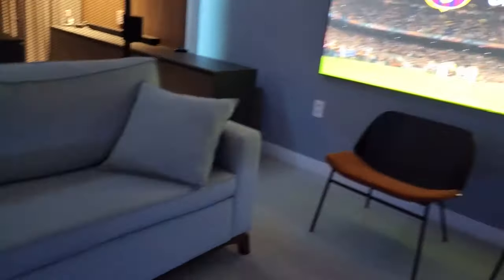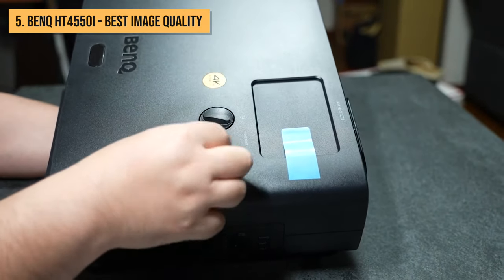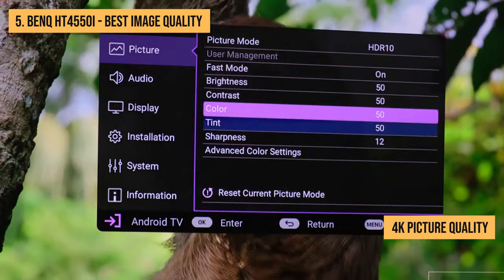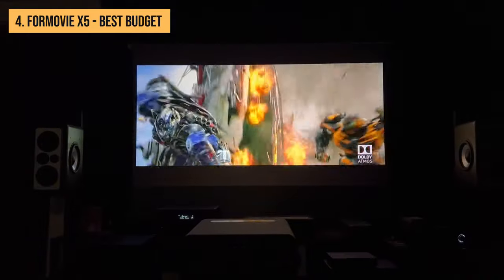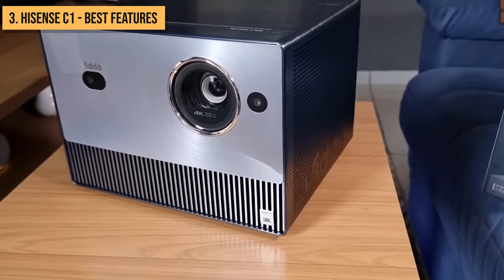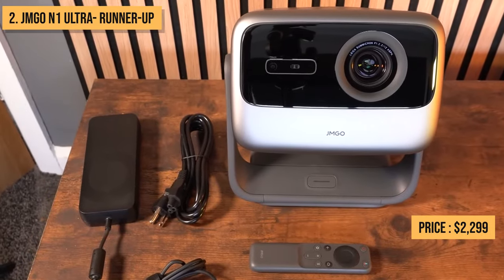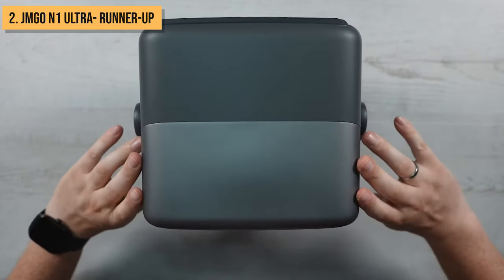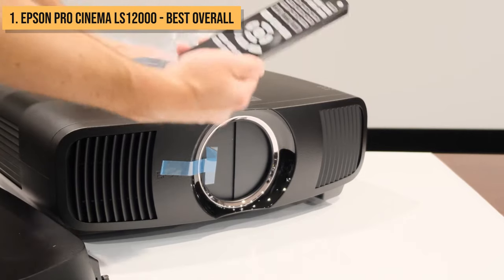Top 5 Best Premium Home Theater Projector [2024] - Which Projector Should YOU Buy?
Top 5 Best Premium Home Theater Projector [2024]

▶ Links to the Premium Home Theater Projector listed in this video:
➜5. BENQ HT4550I

➜ 4. FORMOVIE X5

➜ 3. HISENSE C1

➜ 2. JMGO N1 ULTRA

➜ 1. EPSON PRO CINEMA LS12000 ➜

If you’re interested in getting that movie theater experience at home, you are probably better off buying a premium projector rather than a massive 80+ inch TV. In recent years home projectors have become much more affordable than before while constantly improving picture quality. In today’s video, I've put together a list of the top 5 best premium home theater projectors on the market right now! These projectors offer stunning 4K resolution, incredible brightness, and immersive sound. They're perfect for watching movies, playing games, or even streaming your favorite shows. So whether you're a movie buff, a gamer, or just someone who wants the best possible home entertainment experience, these projectors are the perfect choice for you.